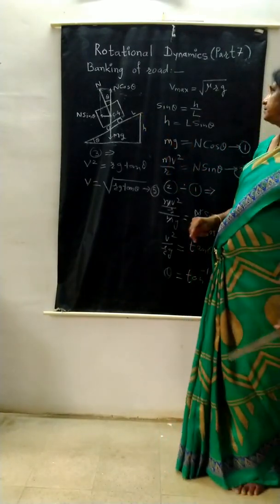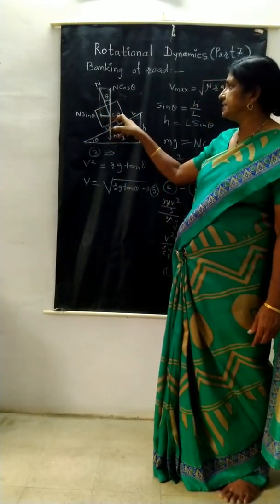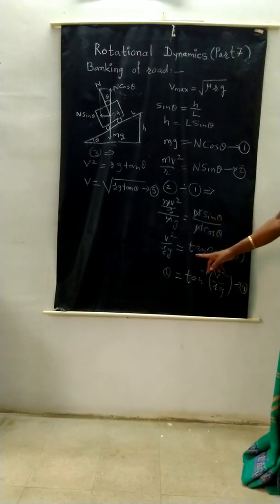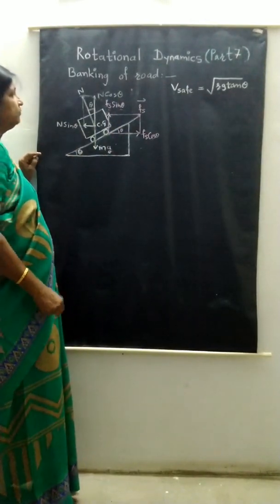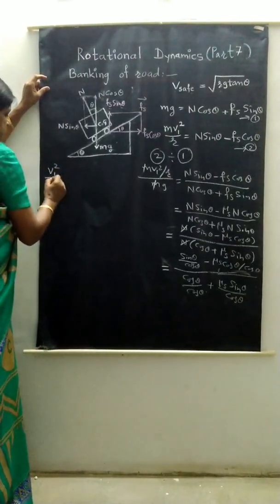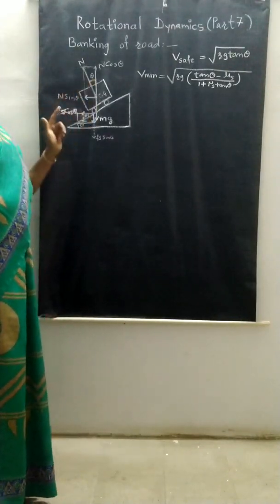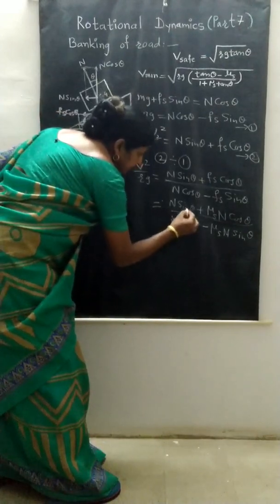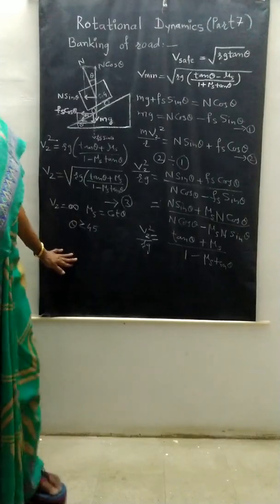Rotational Dynamics [ Part 7] 12th Physics Maharashtra State Board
Banking of road, need of banking,most safe speed,lower and upper speed limit on banked  road